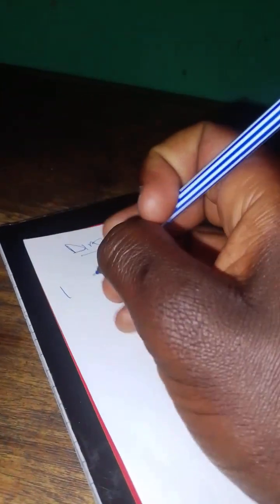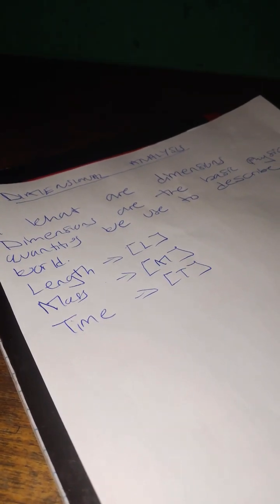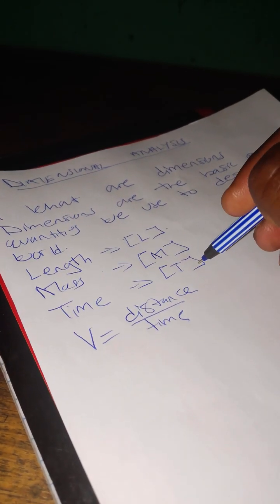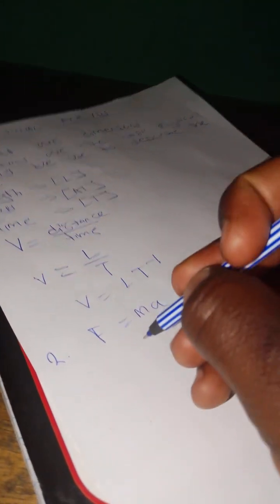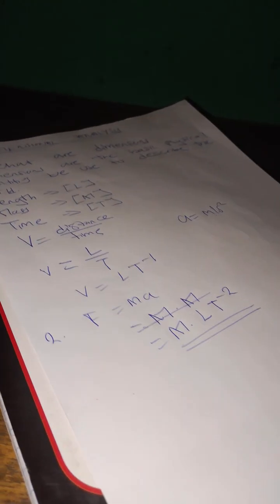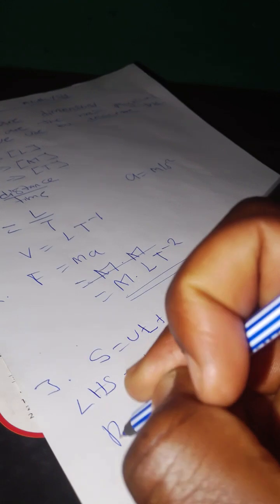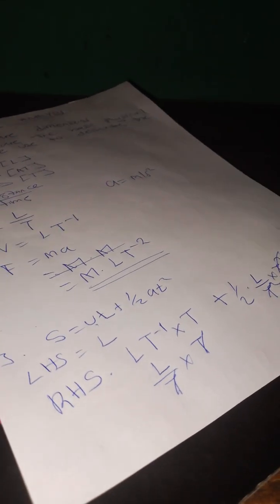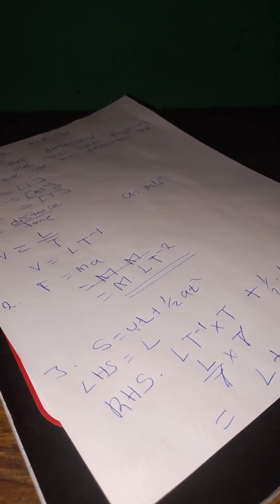Lesson 2; DIMENSIONAL ANALYSIS easy to understand